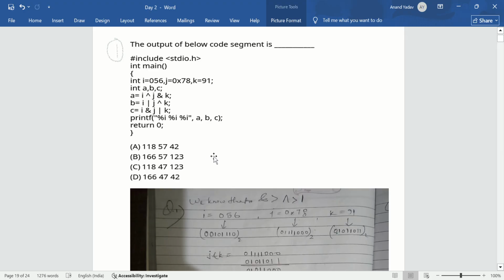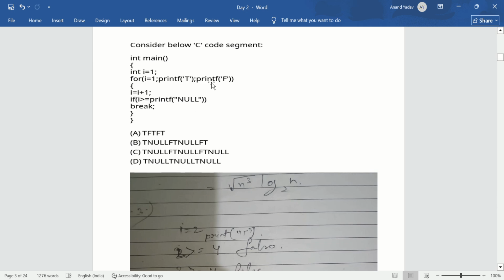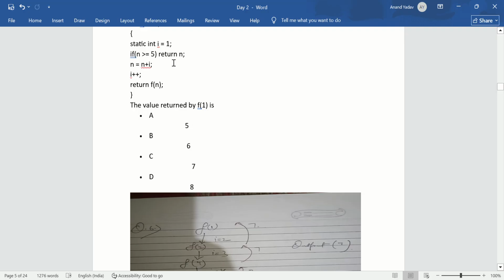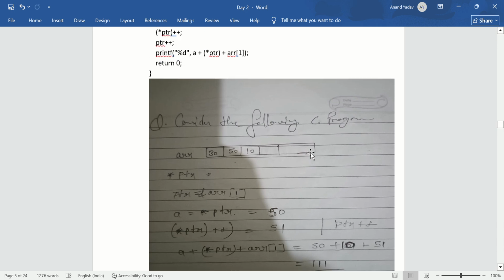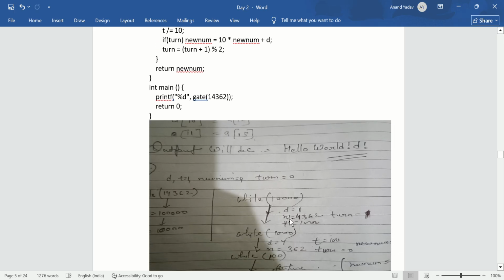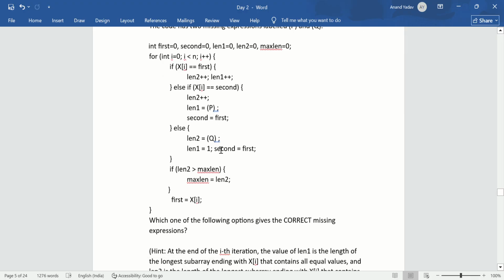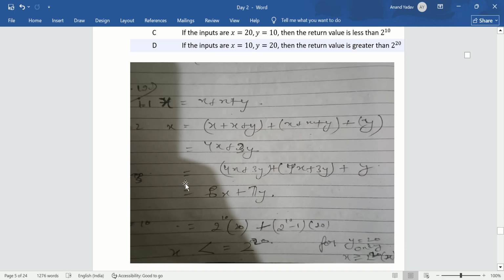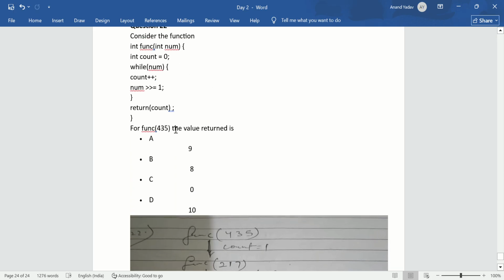Top C Programming Questions for GATE Exam | Most Expected Problem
This collection of C Programming GATE questions is designed to help students thoroughly understand the core programming concepts tested in the GATE (Graduate Aptitude Test in Engineering) exam. The questions cover a wide range of topics including data types, pointers, arrays, strings, storage classes, functions, recursion, dynamic memory allocation, and file handling.